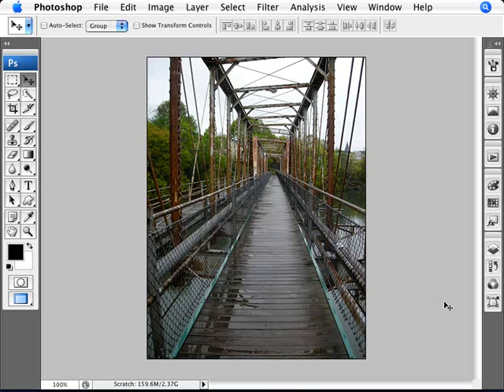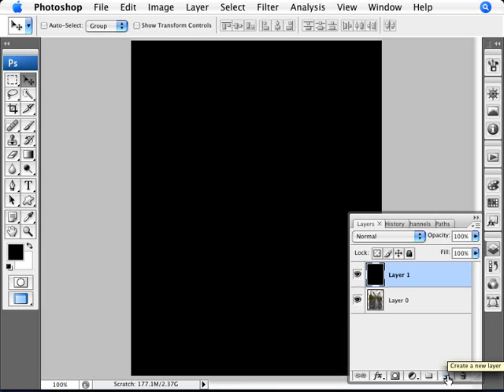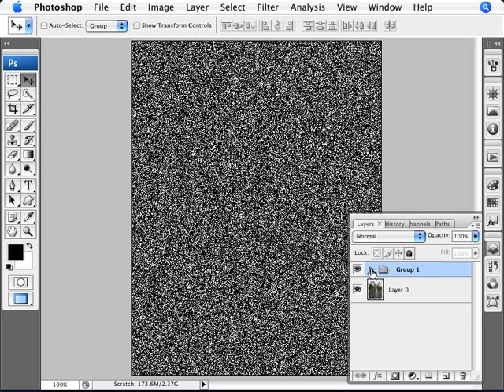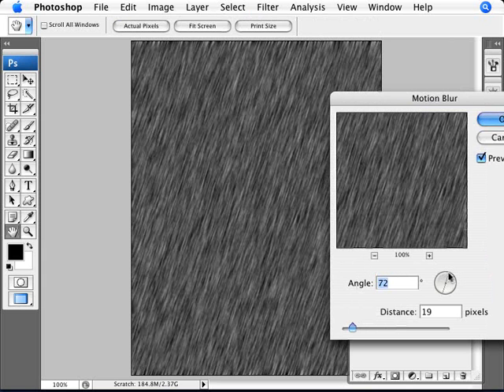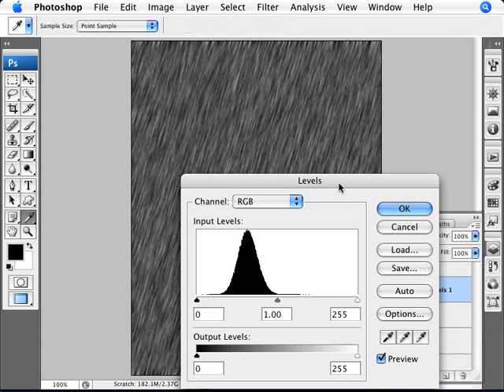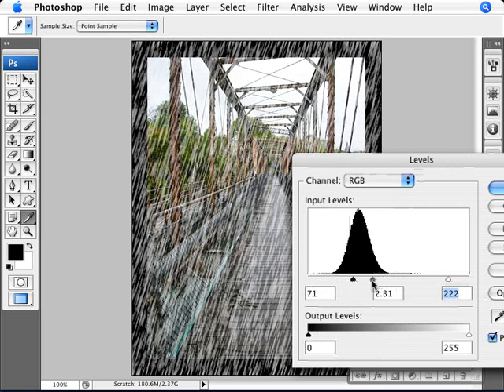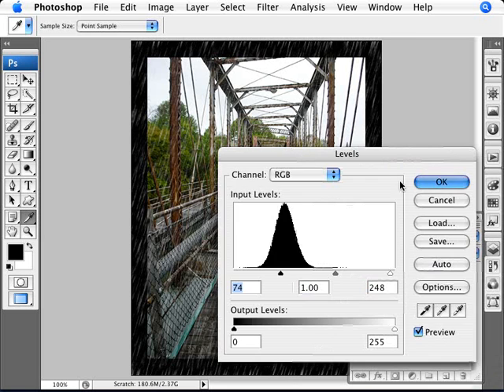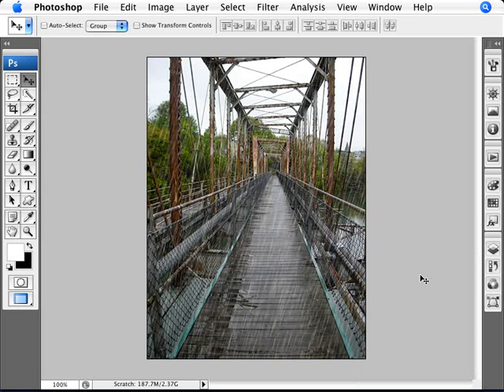Learn Photoshop - How to Simulate Rain in Photos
Learn how to make it seem like it's raining at the time the photo was taken. For this effect, we cover the use of the canvas size command, add noise, gaussian blur, and motion blur filters, and the levels adjustment layer.